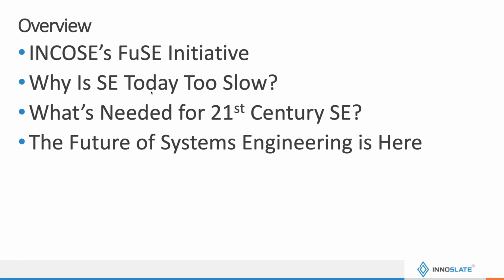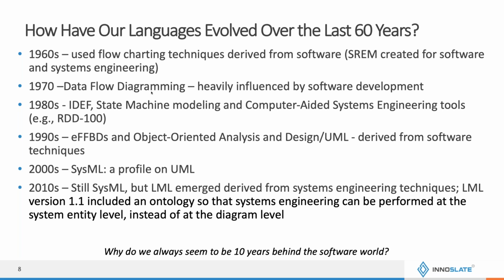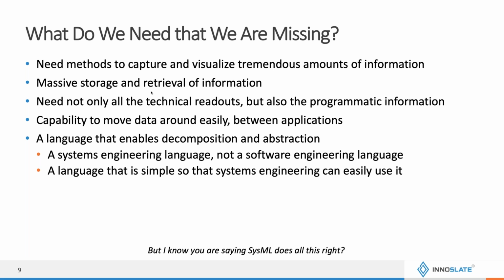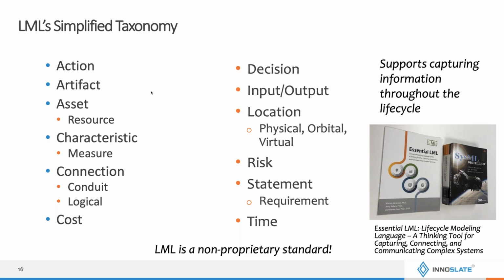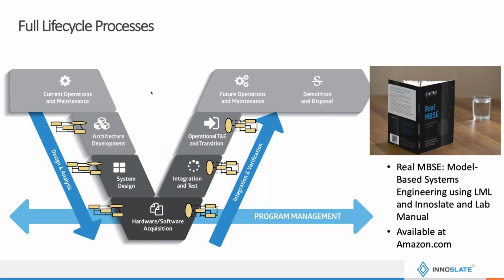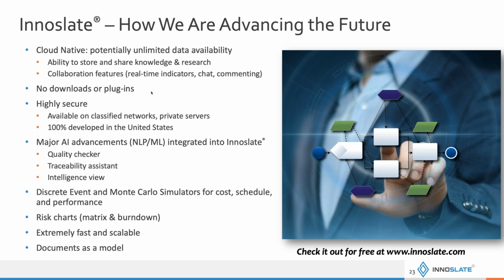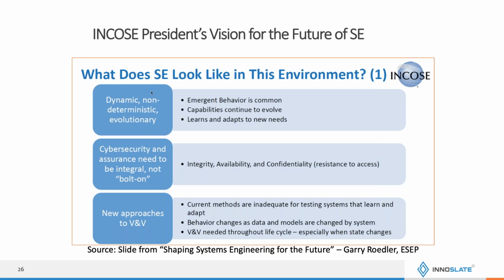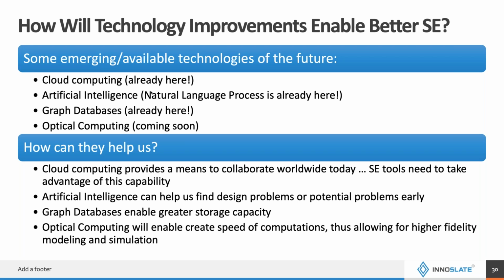How to Perform 21st Systems Engineering?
What Does the Webinar Cover?

You'll learn how to optimize varying parameters and disciplines throughout the lifecycle of the system within cost and schedule constraints without compromising performance. Real MBSE enables the execution of many activities in parallel, thus enabling the “faster and cheaper” part.

Many people can contribute to the design and development at the same time, because the information they create can be easily linked together to form abstractions that enable you to communicate the results at all levels. Dr. Dam uses a methodology that includes the technique, processes, and tools.

This methodology isn’t the only way to have a successful MBSE capability, but all three elements must be incorporated in any methodology you use. We offer this methodology as one that has proven successful over the past decade. It is based on methodologies used since the 1960s, but updated to the modern cloud computing, artificial intelligence age; that's now emerging toward the end of the second decade of the 21st Century.

Often people today work in a similar manner to how their grandparents worked in the 1960s, just with electronic tools instead of paper and pencil. Just creating a “model” doesn’t mean you are doing effective MBSE. This webinar will show you how to take MBSE into the 21st century.